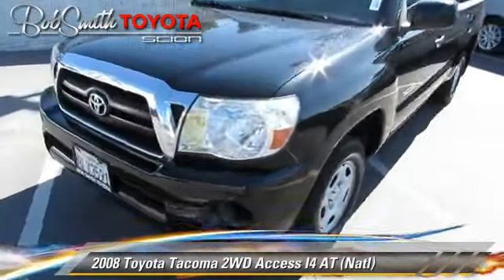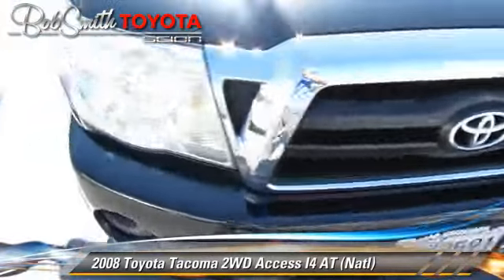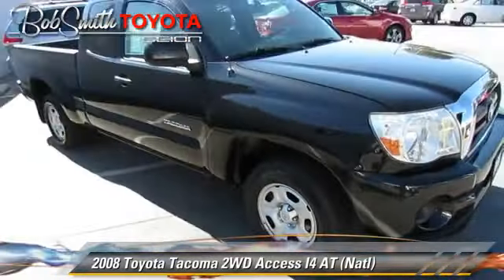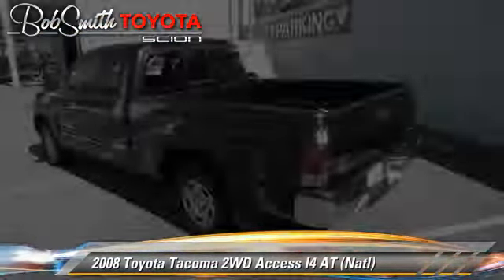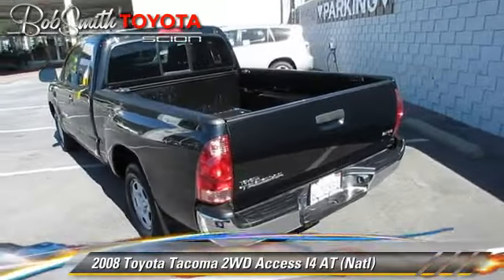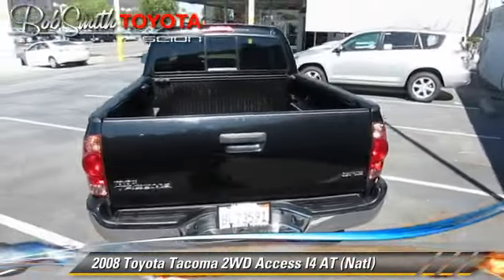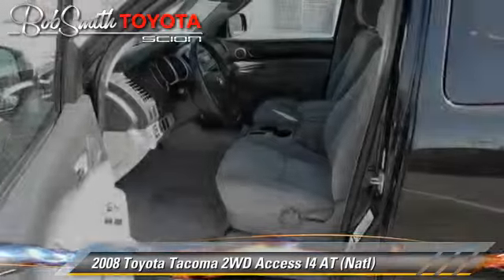2008 Toyota Tacoma 2WD Access I4 AT (Natl) - La Crescenta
- used, Prius, Camry, Corolla, xB, tC, La Crescenta-Montrose, Los Angeles, Pasadena, Glendale, Hollywood, CA

2008 Toyota Tacoma 2WD Access I4 AT (Natl)

$15,888

Color: Black Sand Pearl
Engine: 4 2.7L 4 Cylinder Engine
Transmission: MANUAL
Miles: 89578
VIN: 5TETX22N18Z485659
Stock: A18074A

This vehicle features: RWD, 2.7 Liter, 2WD, 4 Cylinder Engine, 4-Cyl, 4-Speed A/T, 4-Wheel ABS, 5-Spd w/Overdrive, A/C, ABS (4-Wheel), Adjustable Steering Wheel, Air Conditioning, AM/FM Stereo, Auxiliary Pwr Outlet, Bed Liner, Brake Assist, Bucket Seats, CD (Single Disc), CD Player, Cloth Seats, Cruise Control, Custom Bumper, Driver Air Bag, Driver Lumbar, Driver Vanity Mirror, Dual Air Bags, Front Disc/Rear Drum Brakes, Front Reading Lamps, Full Size Spare Tire, Gasoline Fuel, Intermittent Wipers, Keyless Entry, Leather Wrapped Steering Wheel, Manual, Pass-Through Rear Seat, Passenger Air Bag, Passenger Air Bag On/Off Switch, Passenger Vanity Mirror, Power Door Locks, Power Driver Mirror, Power Steering, Power Windows, Privacy Glass, Rear Wheel Drive, Sliding Rear Window, SR5, Steel Wheels, Tilt  and  Telescoping Wheel, Tire Pressure Monitoring System, Tires - Front All-Season, Tires - Rear All-Season, Variable Speed Intermittent Wipers

Excellent Condition. Tacoma trim. FUEL EFFICIENT 25 MPG Hwy/19 MPG City! Edmunds Consumers' Top Rated Compact Truck, CD Player, SR5 PKG #2, Serviced here, "It excels in off-road situations." -Edmunds.com. CLICK ME! KEY FEATURES INCLUDE: CD Player. Bucket Seats, Brake Assist, 4-Wheel ABS, Tire Pressure Monitoring System, Front Disc/Rear Drum Brakes. OPTION PACKAGES: SR5 PKG #2: chrome grille surround & rear bumper, color-keyed front bumper, metallic tone I/P, upgrade fabric, leather-wrapped steering wheel & shift knob, variable speed wipers, sunvisors w/mirrors & extensions, pwr windows, pwr locks, pwr mirrors, remote keyless entry, cruise control, sliding rear. Tacoma with Black Sand Pearl exterior and Graphite interior features a 4 Cylinder Engine with 159 HP at 5200 RPM*. Serviced here. EXPERTS CONCLUDE: Consumer Guide Best Buy Pickup Edmunds.com's review says "In terms of handling, the Toyota Tacoma feels like a true truck from behind the wheel. It excels in off-road situations.". 5 Star Driver Front Crash Rating. 5 Star Driver Side Crash Rating. Great Gas Mileage: 25 MPG Hwy. OUR OFFERINGS: Bad credit? we work with over 50 diffrent banks and finance companies we are sure we can help you Pricing analysis performed on 8/12/2013. Horsepower calculations based on trim engine configuration. Fuel economy calculations based on original manufacturer data for trim engine configuration. Please confirm the accuracy of the included equipment by calling us prior to purchase.

[DFIN:2:2775993:A:4BF3539E:93b40f12622789efe33fa5df2d8edd93]